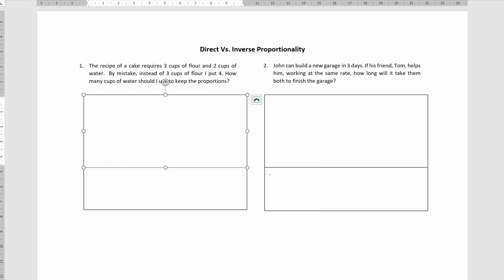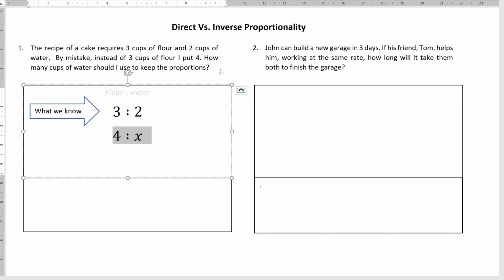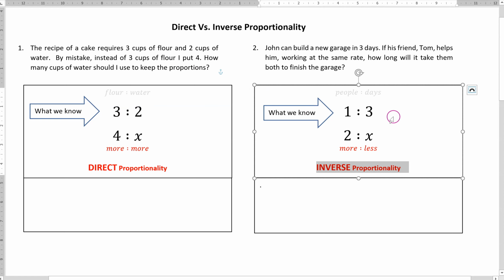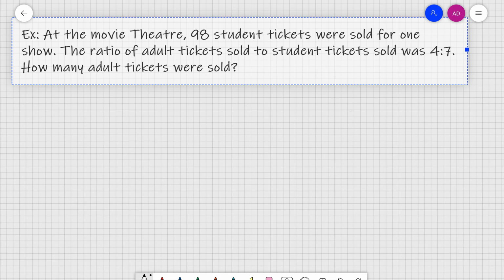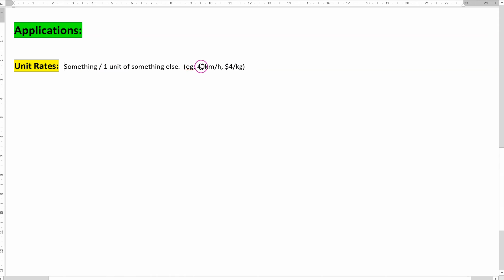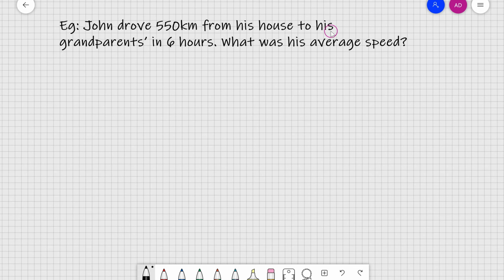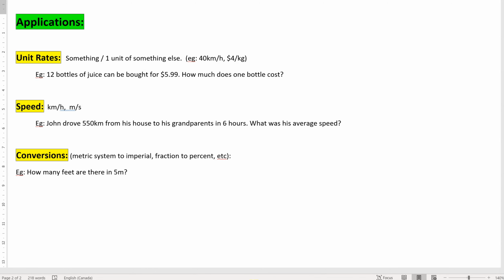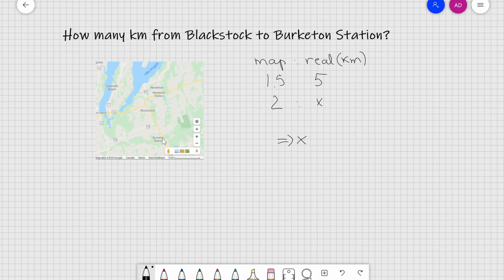Direct vs Indirect Proportionality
Techniques to solve word problems involving direct and inverse proportionality.